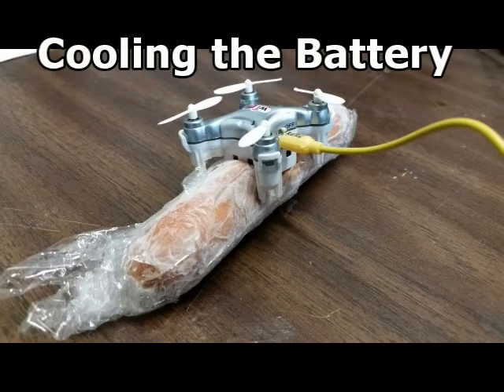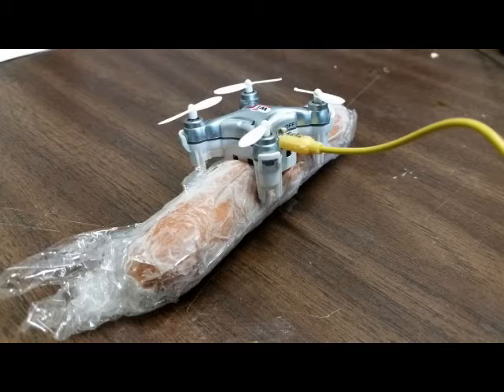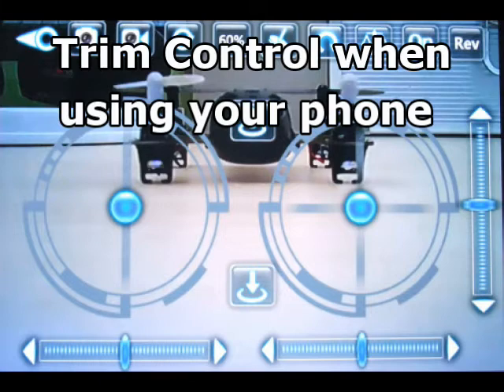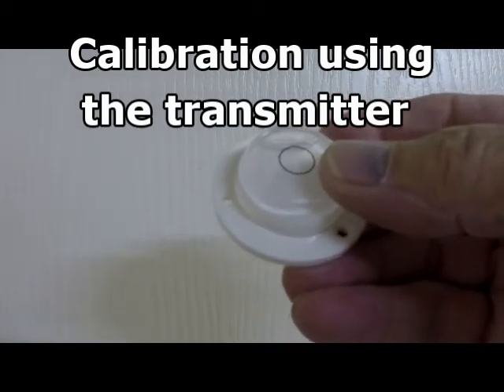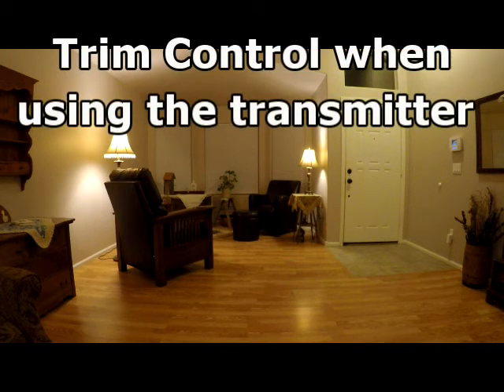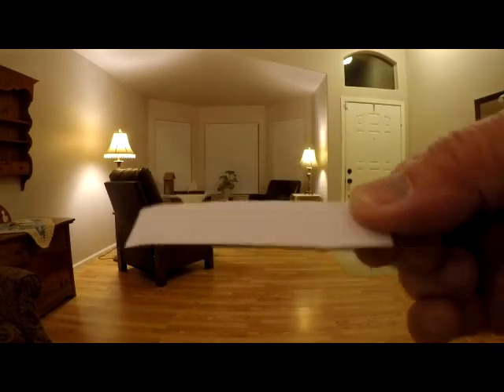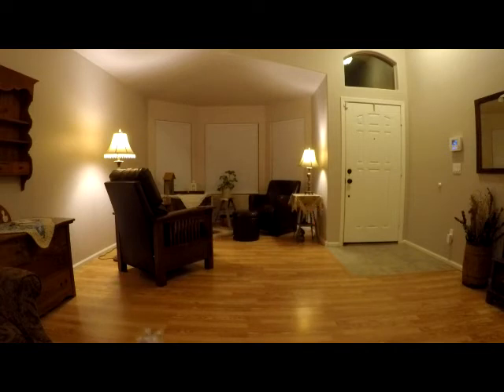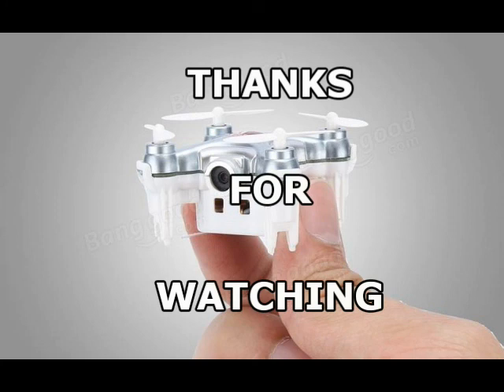CX-10WD-TX Calibration and Trim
How to keep your little FPV drone from drifting.